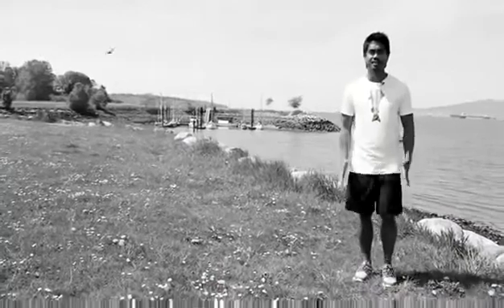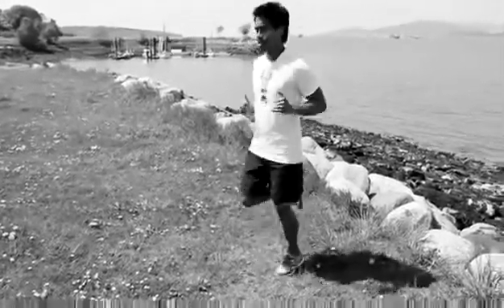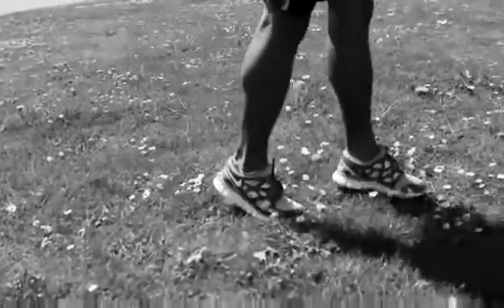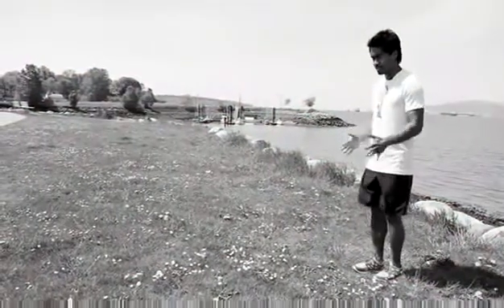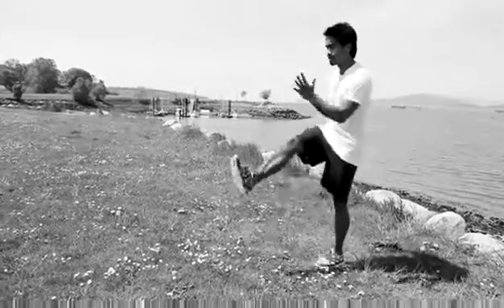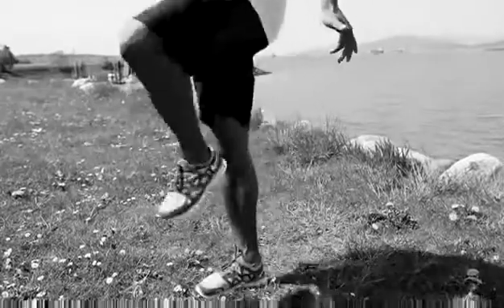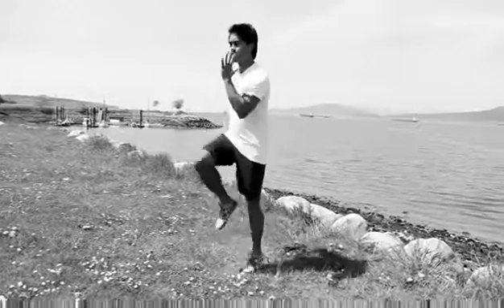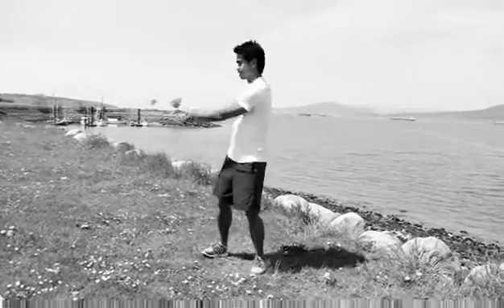SeaWheeze pre run